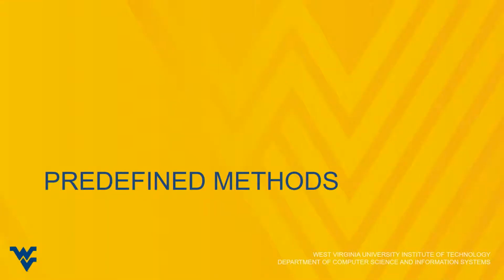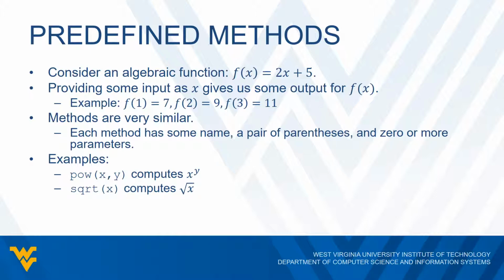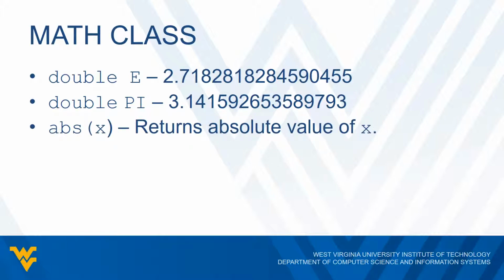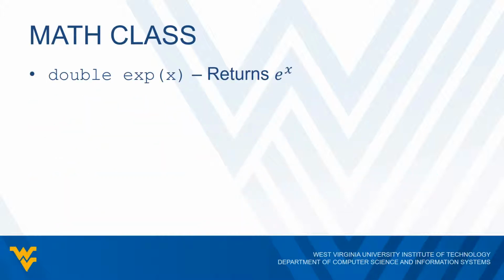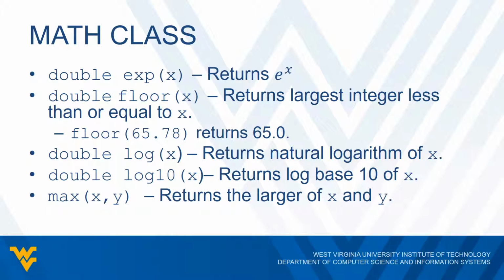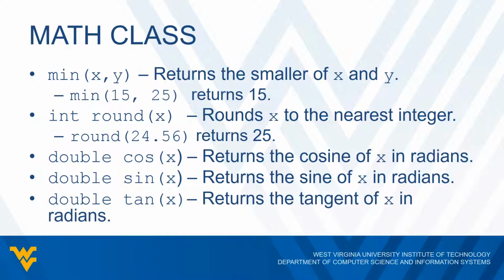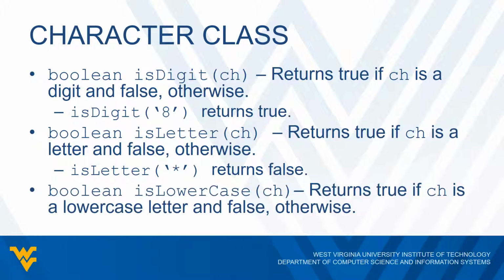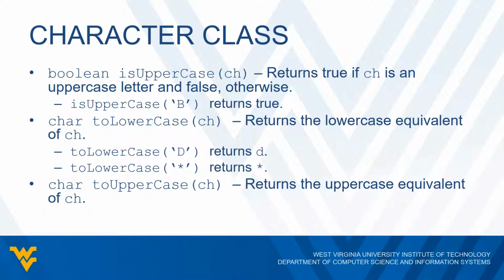CS 121, Lecture 21b